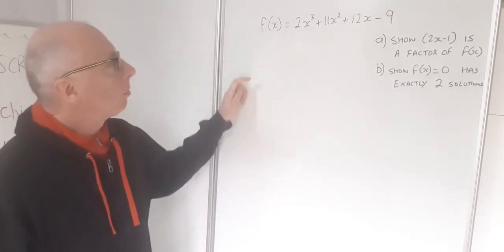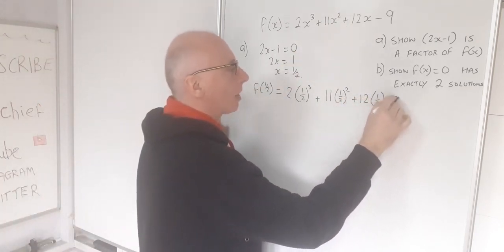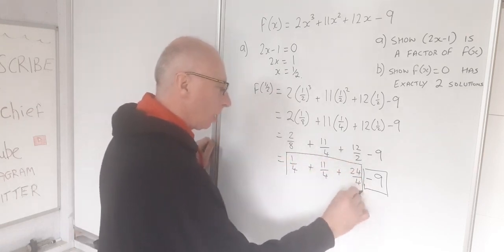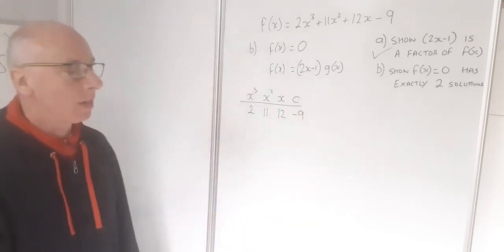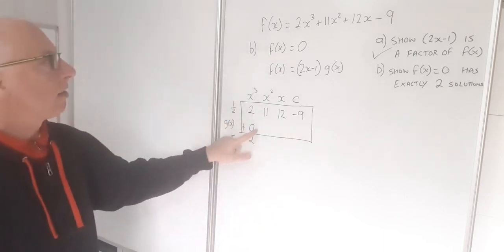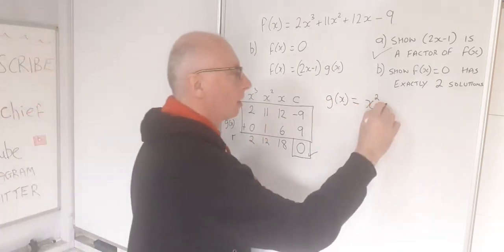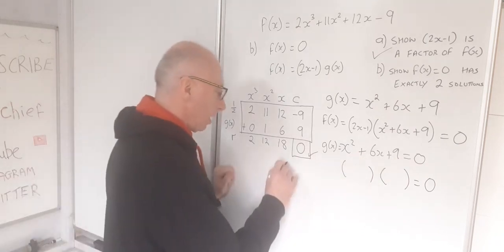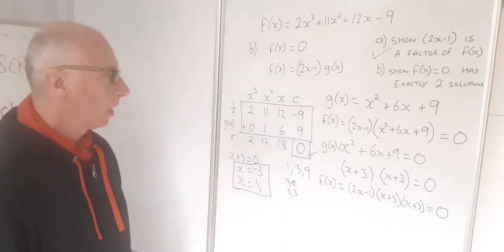Solve a Cubic with Synthetic Division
Solve a Cubic using the Factor Theorem and Synthetic Long Division